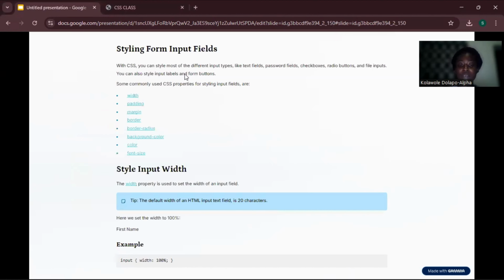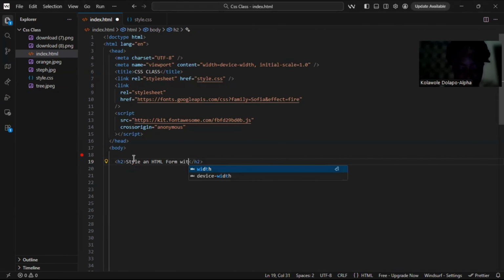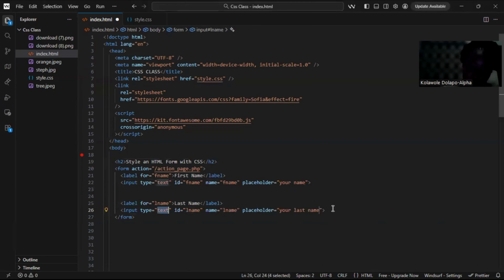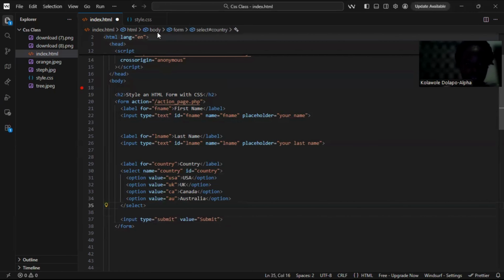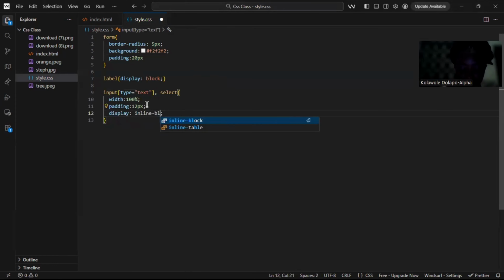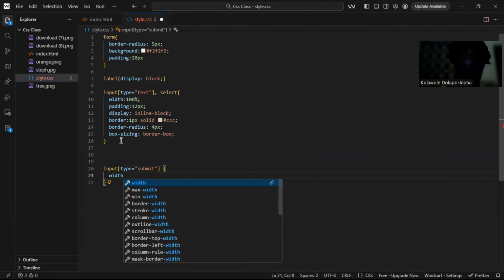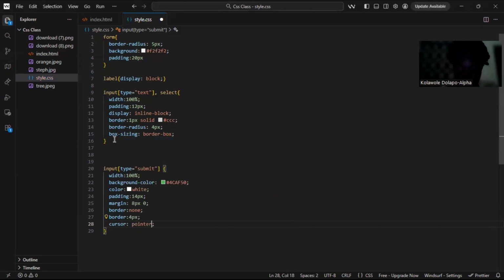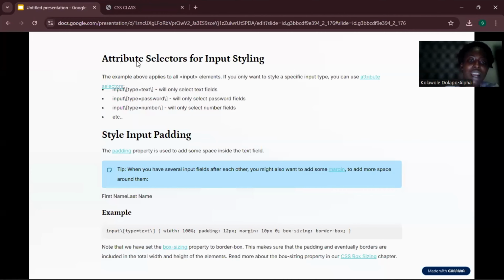CSS FORM PART 1